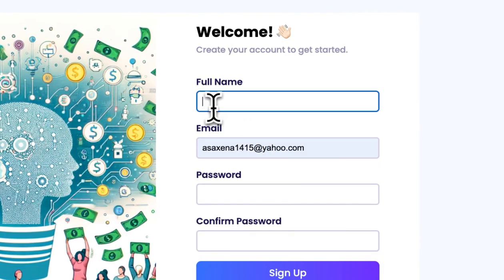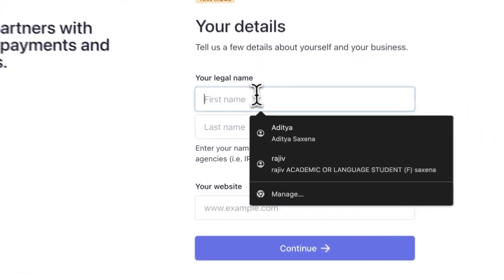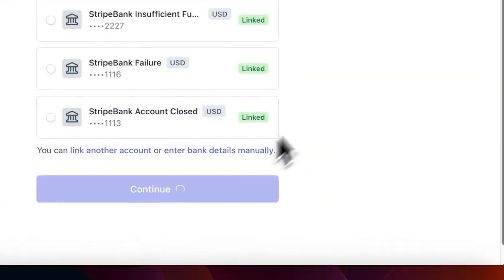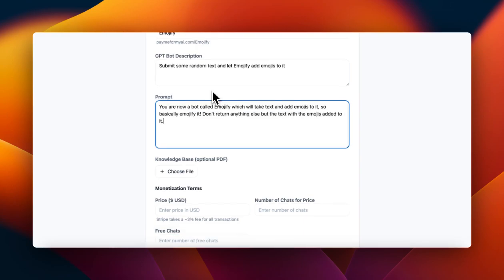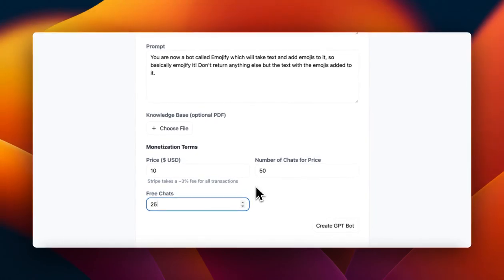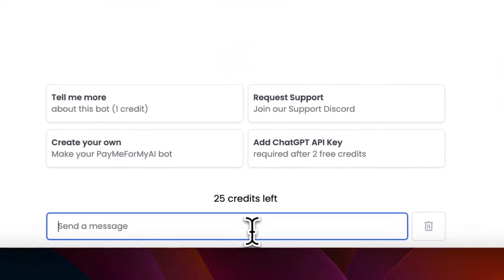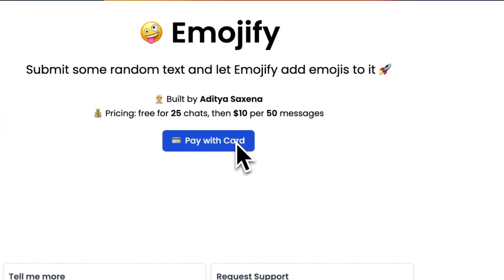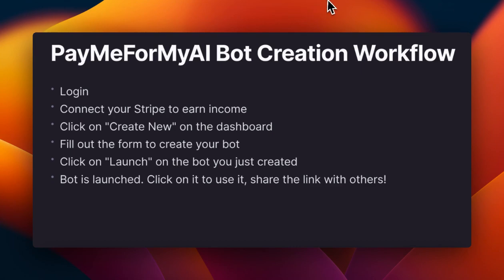PayMeForMyAI Bot Creation Workflow | How to Monetize your Custom GPT